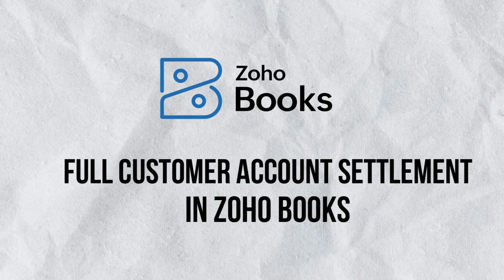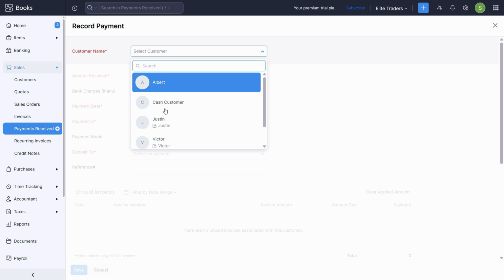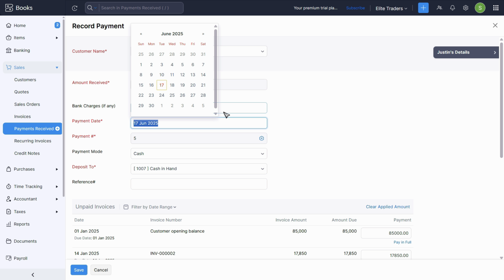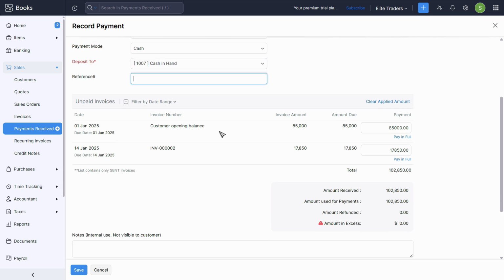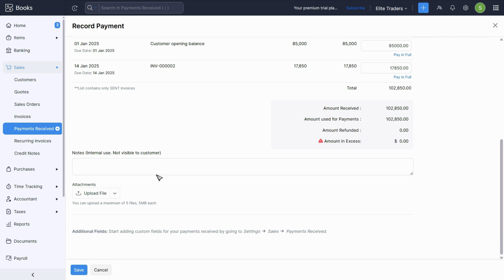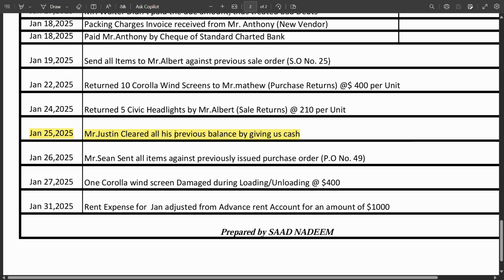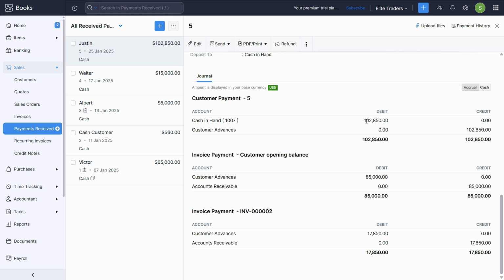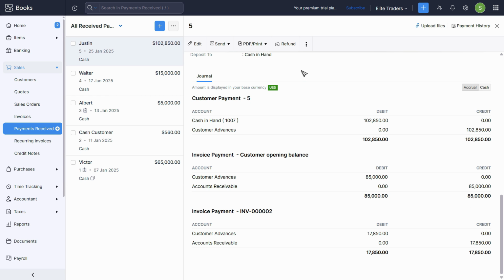How to Fully Settle a Customer Account in Zoho Books | Complete Receivable Closing Process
Learn how to fully settle a customer account in Zoho Books with this complete, step-by-step tutorial. Whether the customer has multiple invoices, advances, or credit notes — this guide walks you through how to bring their account to zero accurately.

This video is perfect for accountants and business owners managing customer receivables and ensuring proper account reconciliation.

🧩 What you'll learn:

How to fully settle a customer account in Zoho Books

Applying payments, credit notes, and advances

Matching open invoices and receipts

Reconciling receivables to zero

Handling overpayments or adjustments

Urdu/Hindi explanation of the full process

Maintaining clean customer ledgers